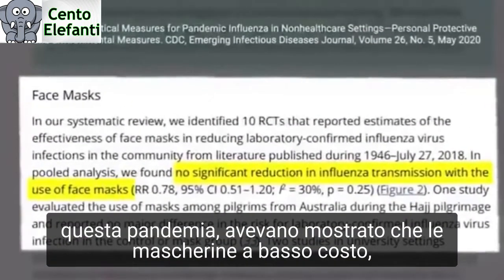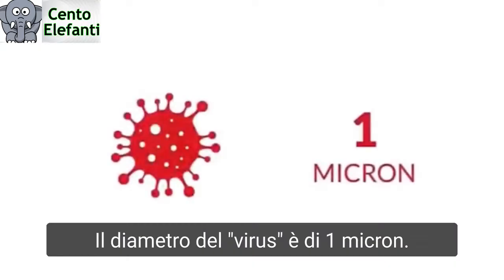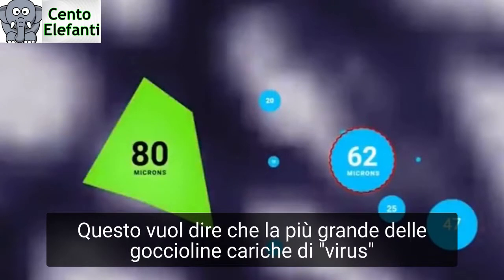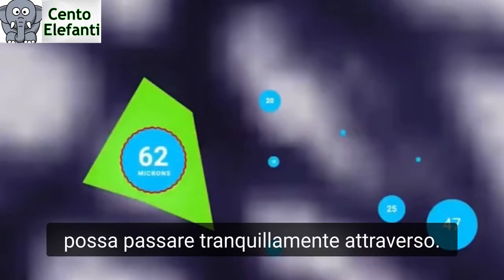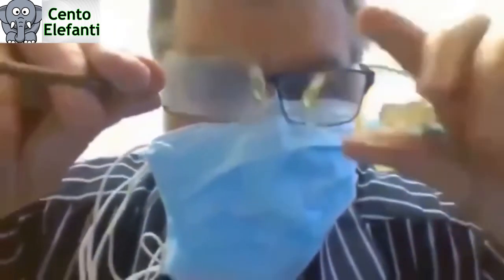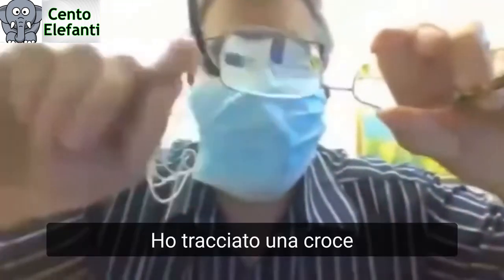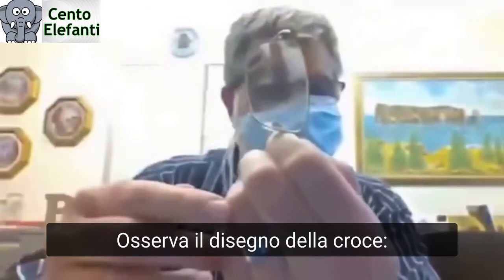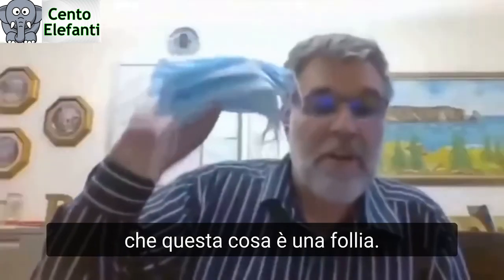L'incredibile inutilità delle mascherine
L'inutilità delle mascherine in un paio di minuti, dal dottor Byram Bridle